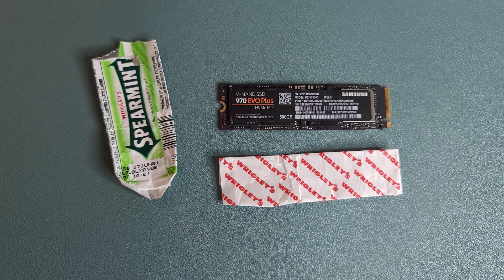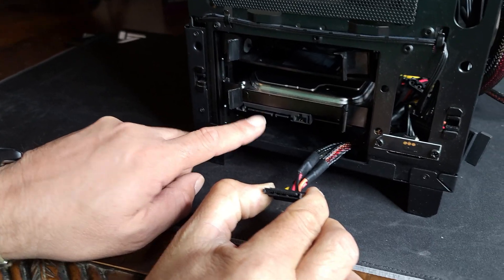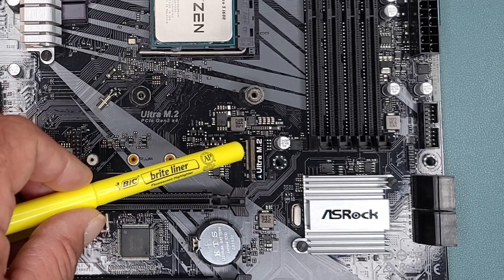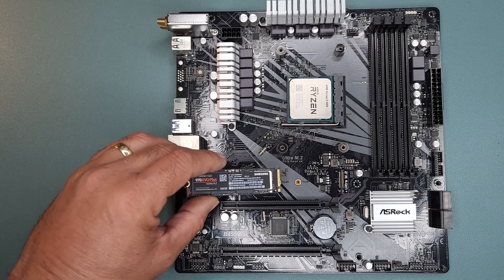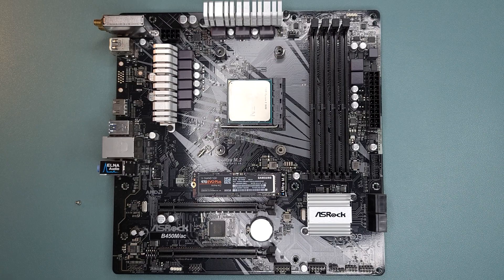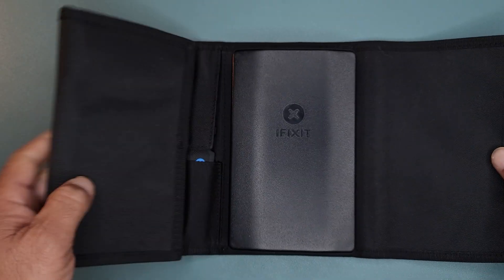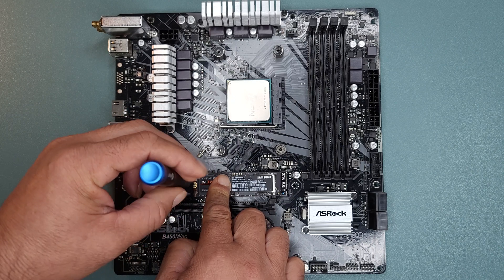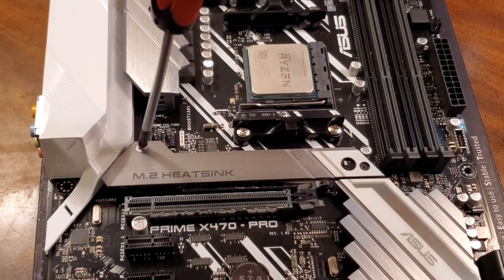How to install the 970 EVO Plus NVMe M.2 Drive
In this video I will be showing how to install an NVMe M.2 drive on your motherboard.  It's super easy!  It will help you out to have a smaller magnetic Philips screwdriver handy to screw in and secure this drive.  The motherboard in this video is an older B450 micro ATX with only 1 m.2 slot, so if your board has multiple slots, make sure to consult your motherboards user manual.

My favorite part about having an NVMe drive other than the fast boot times, are that there are no cables.  This definitely help with cable management and you'll have a cleaner looking build!

Also, these NVMe drives are becoming slightly more affordable!  Enough so you can at least have a 500gb drive for windows and your most used programs.

970 EVO Plus 500gb
M.2 standoff & screw mounting kit